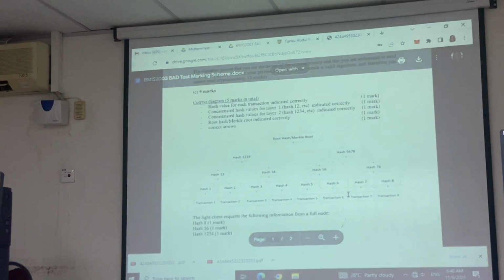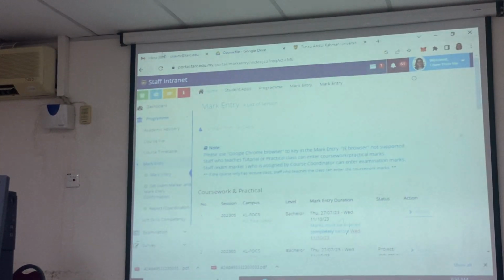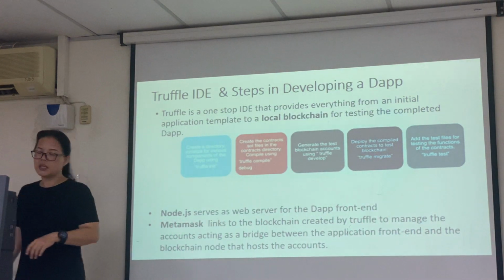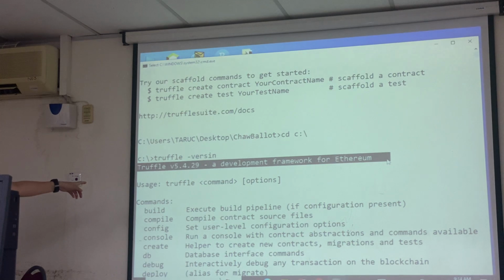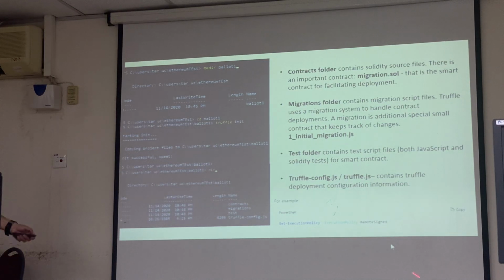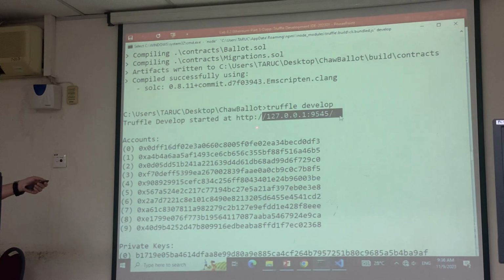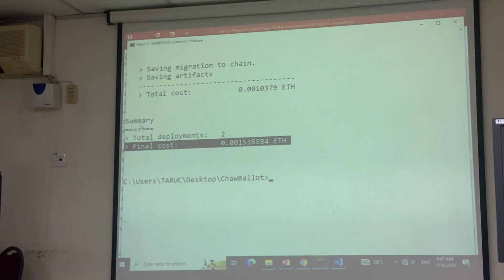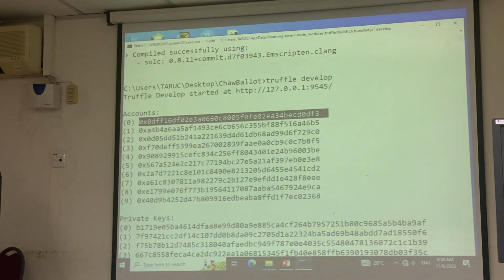bad prac 11